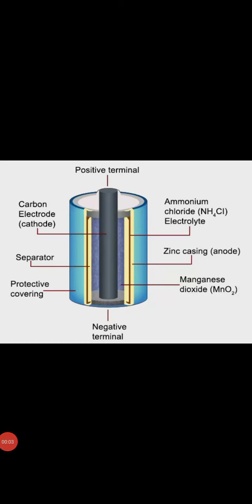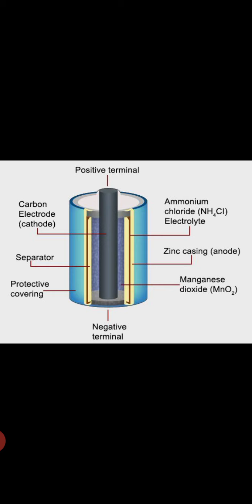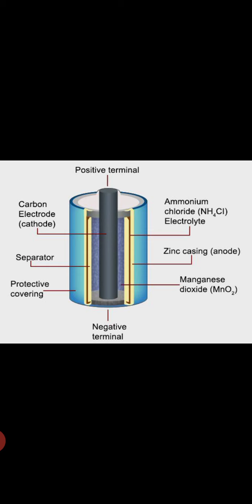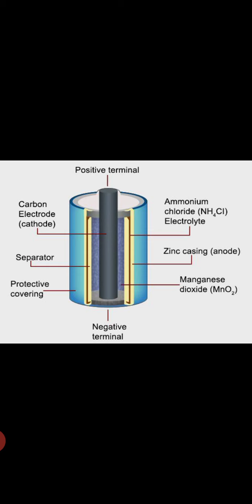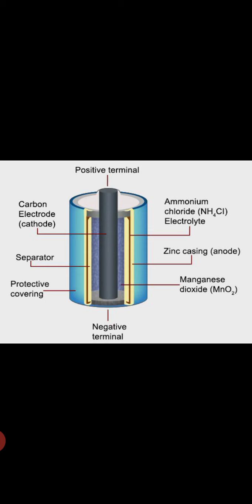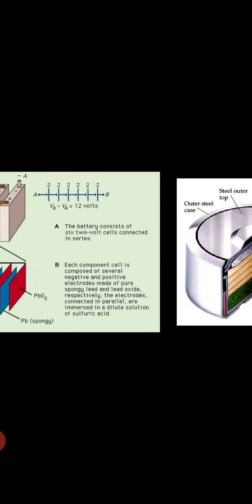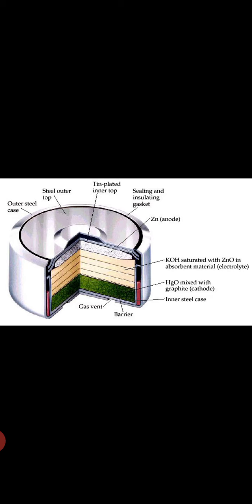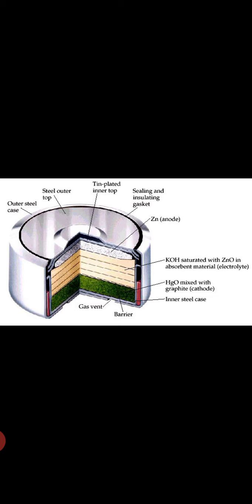Electrochemistry part 21